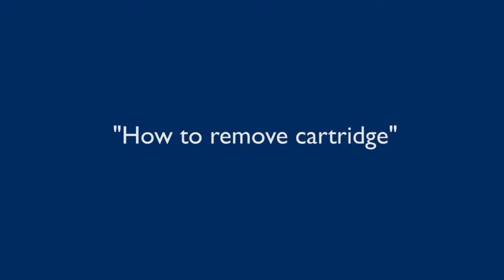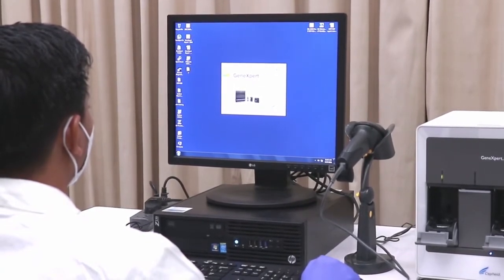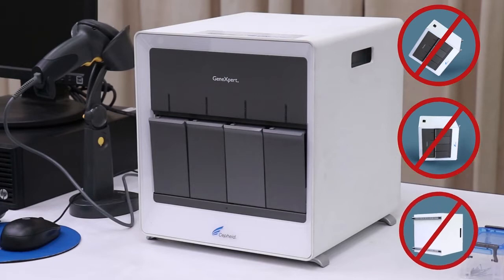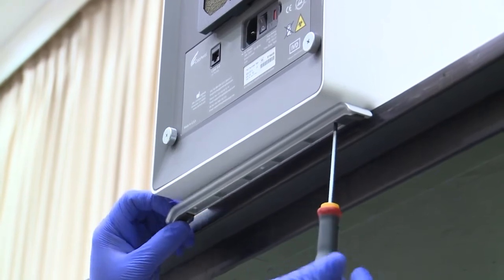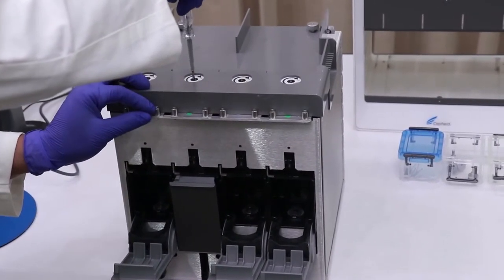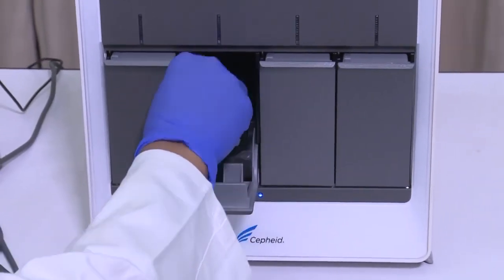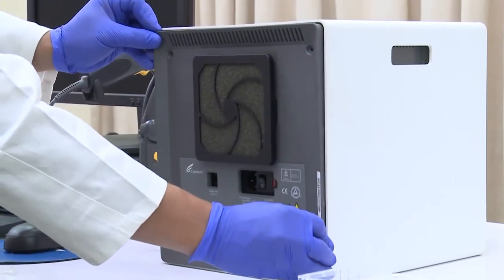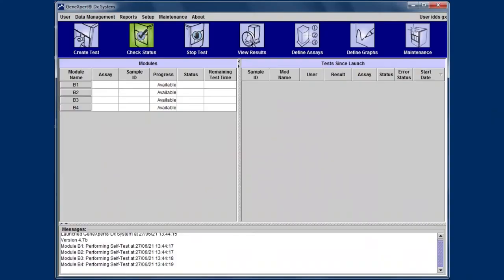GeneXpert Stuck Cartridge Procedure, English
This video shows a step-by-step procedure for removing a stuck cartridge inside a GeneXpert machine.